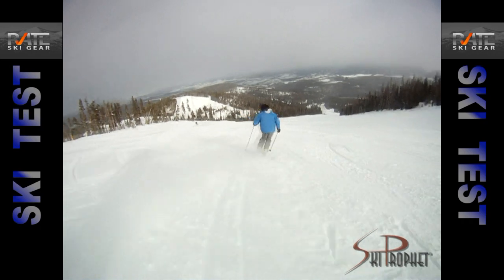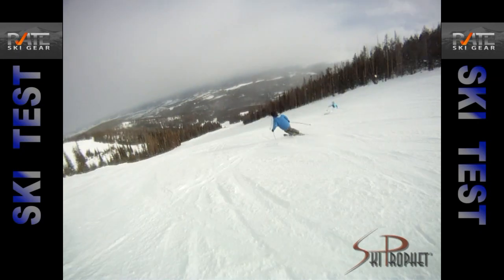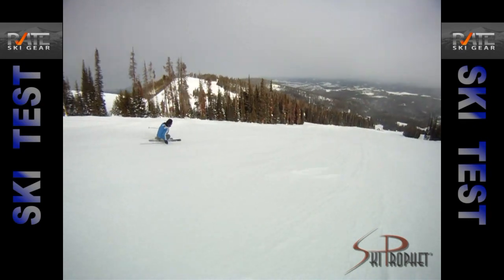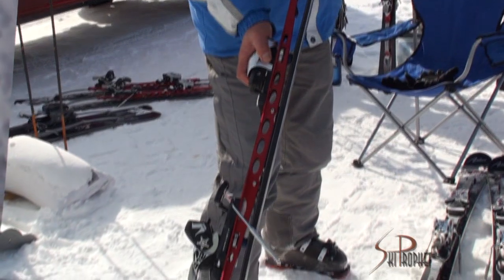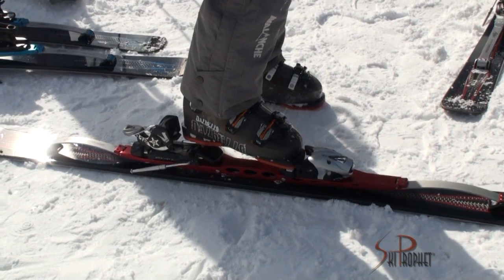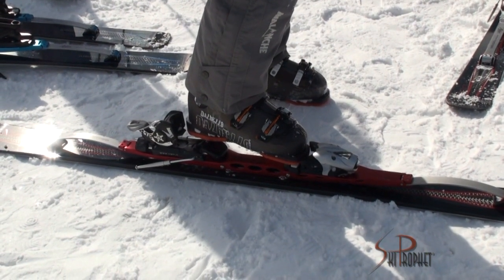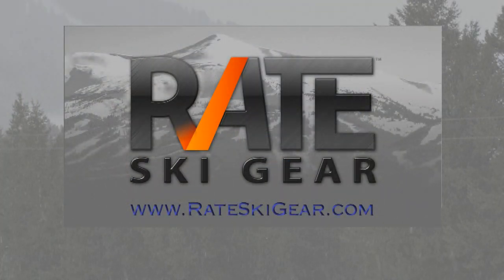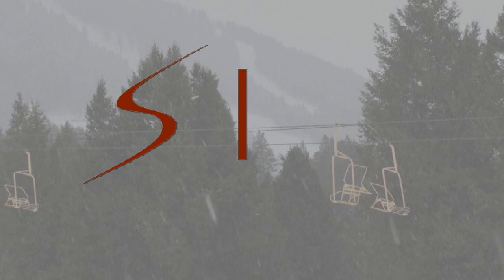SkiGearTV Presents the 2012 Anton Carver with Wayne Wong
2012 Anton Carver and Anton Active Suspension System with Wayne Wong at the recent 2011 Snowsports Industries America On Snow Demo at Winter Park Resort in Colorado